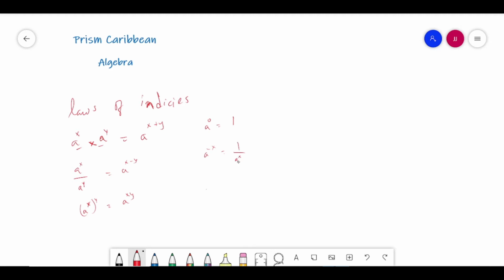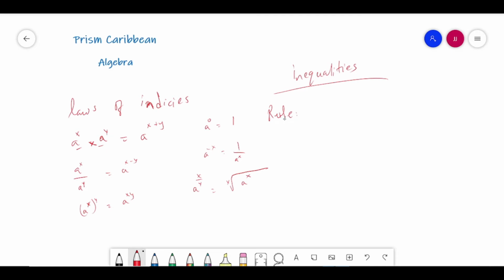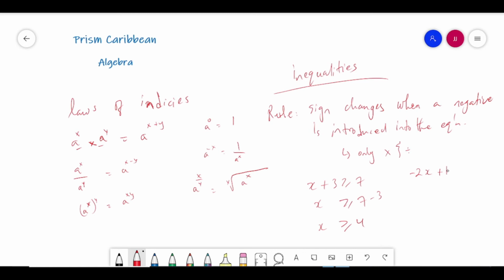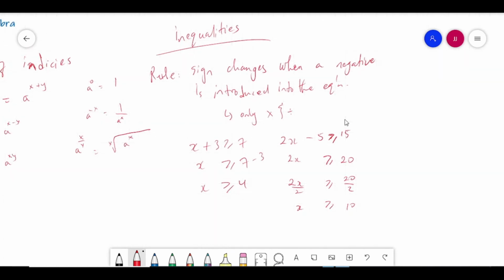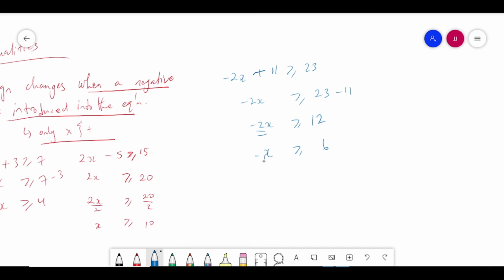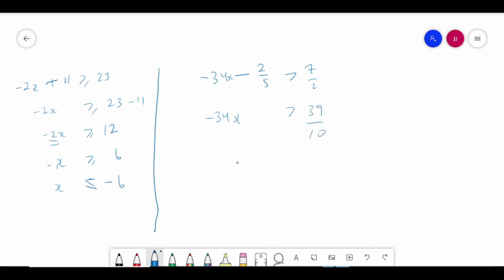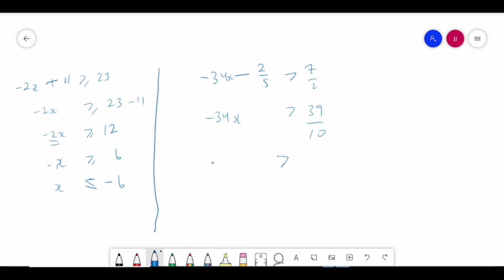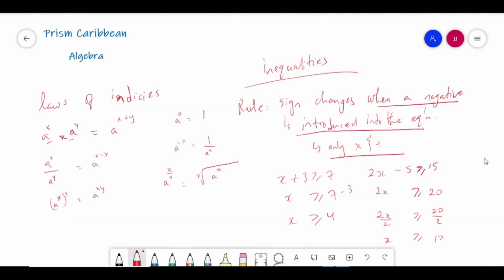Algebra: Part 4 | CSEC Mathematics | Prism Caribbean